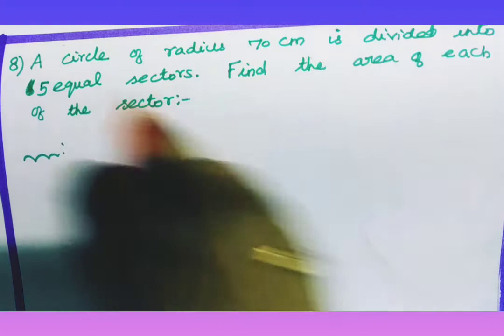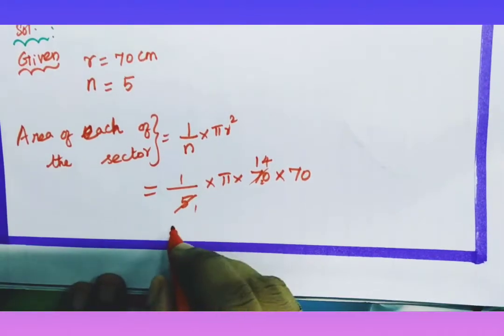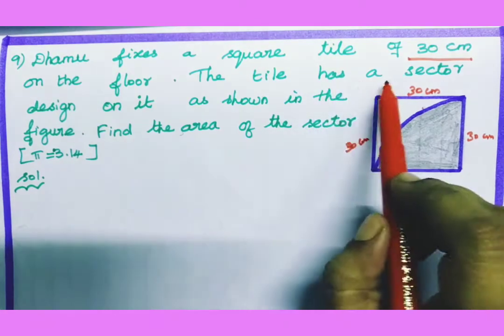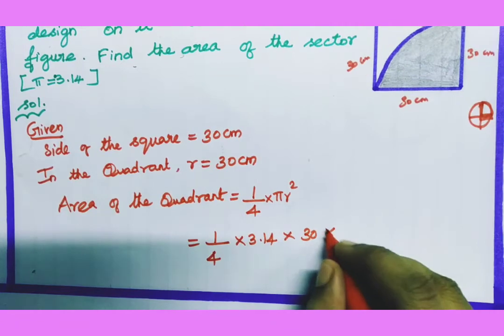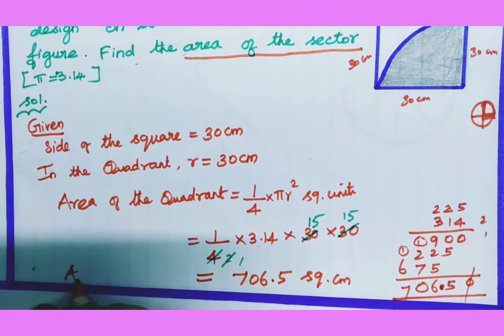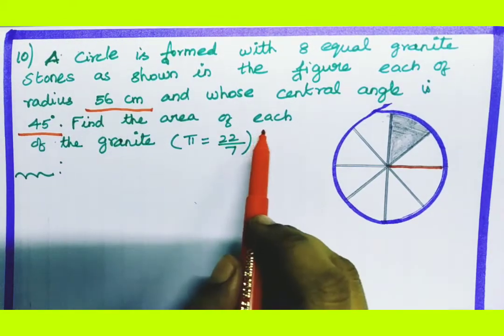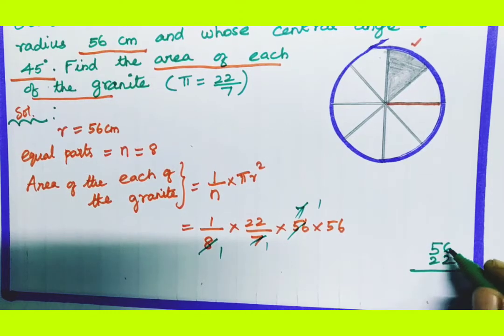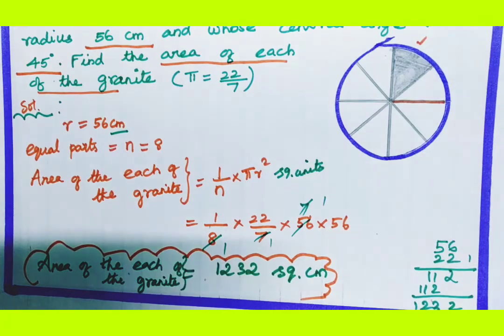8th std ☃️ chapter - 2 🍕 Area of the sector🤔